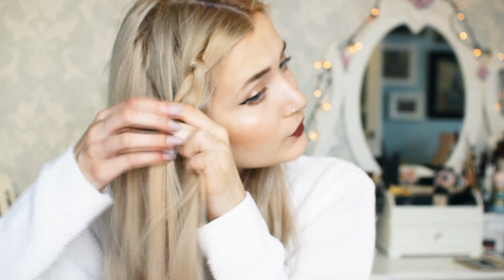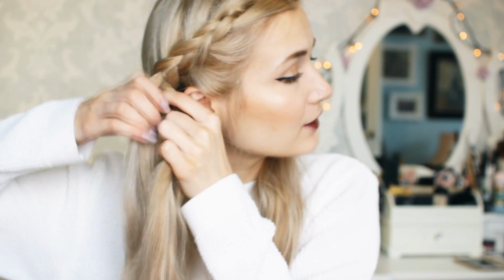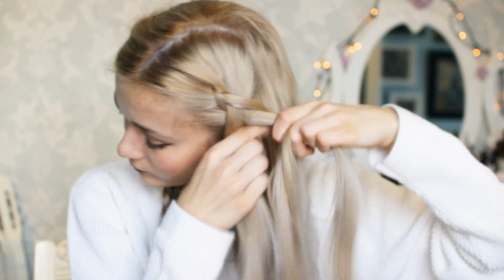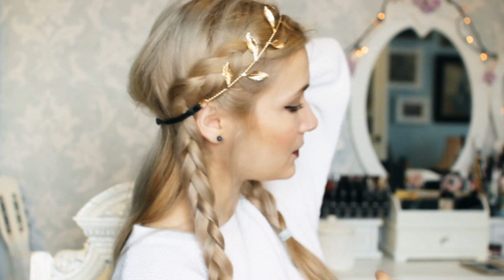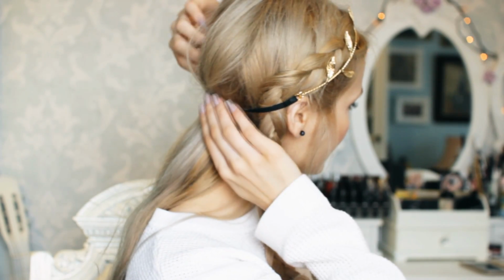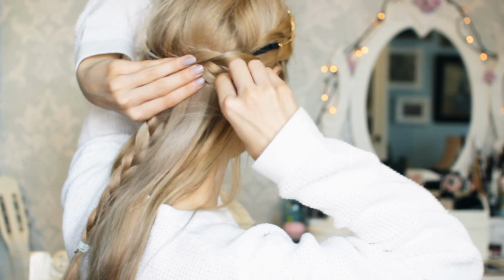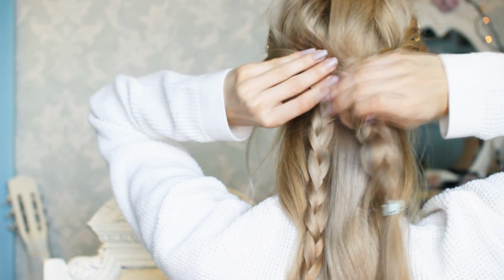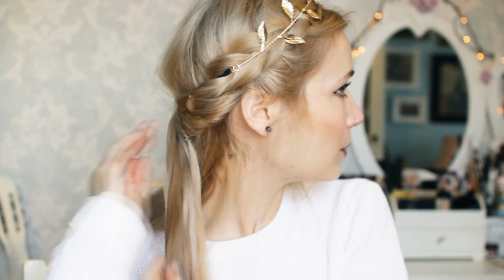Easy Cute Winter Braid Hairstyle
Hey everyone! I have decided to film a quick and easy half updo braid hairstyle for winter. The head piece I used for this hairstyle is a golden leaf hairband from Claire's. :) - Roxi

My Etsy store